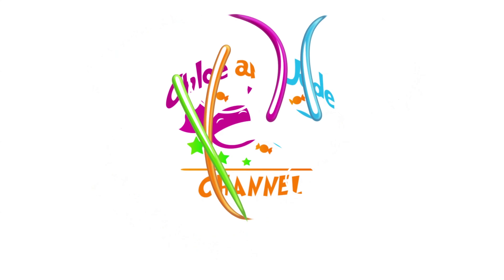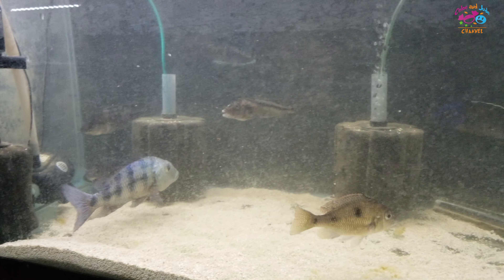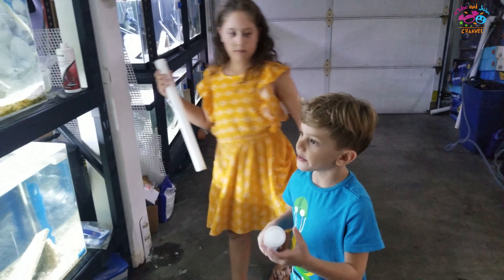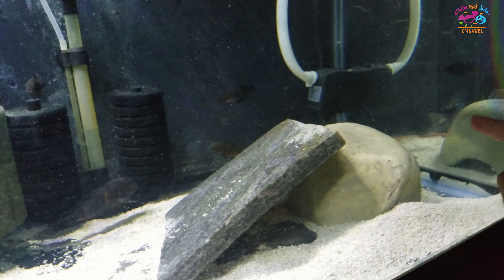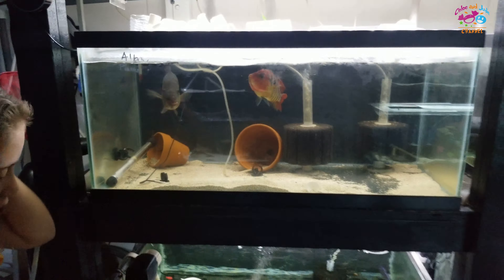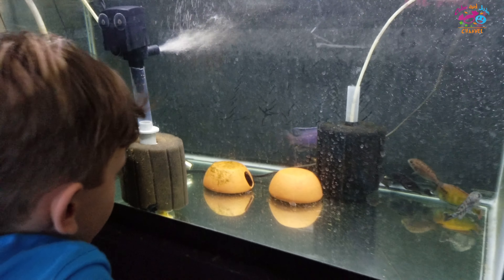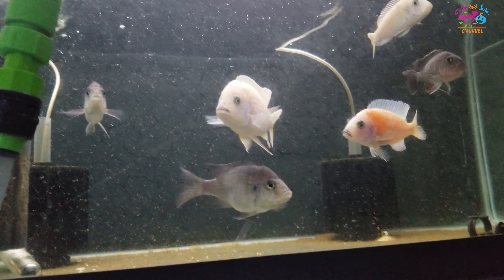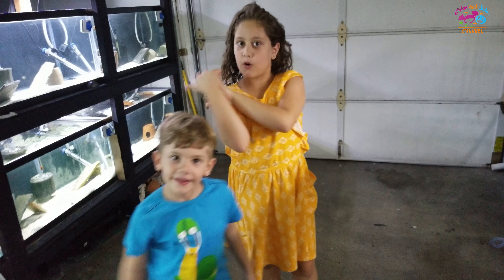Chloe and Jude Have a Surprise for You! Fun!!! Full Aquarium Setup in the Garage.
Watch Chloe and Jude show you a surprise.

They will show their full aquarium set up in the garage. They have all kinds of African Cichlids, Tropheus, Frontosa, Bulu, Karilani, Duboisi, Festae, South American, Turkis, Ujiji, Illangi, Rainbow, Dragon Blood, Etc...